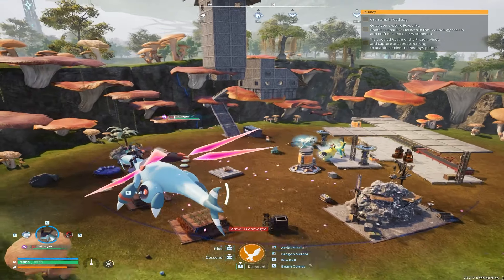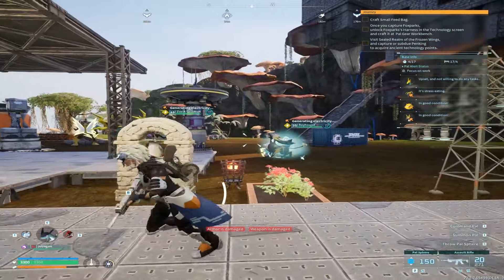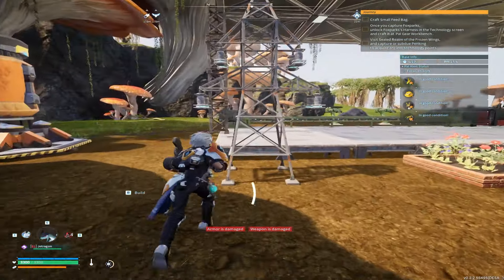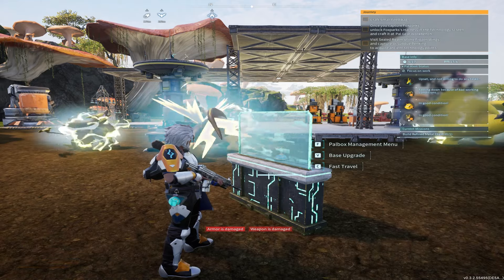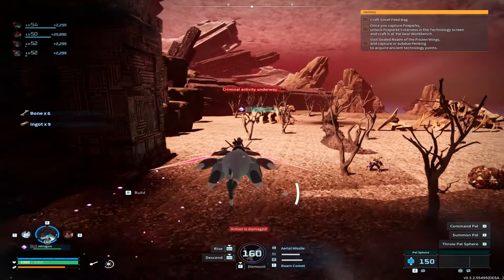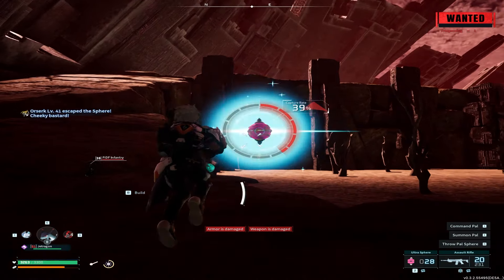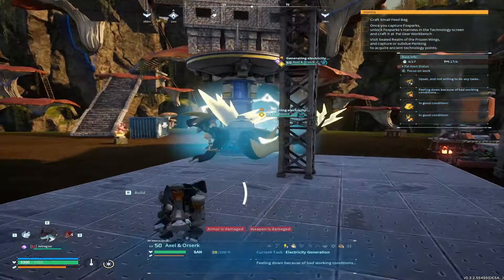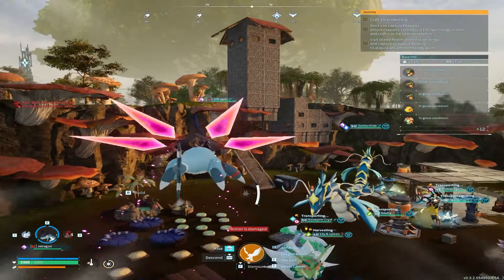The best way to farm OIL at your BASE (NEW PALWORLD UPDATE)